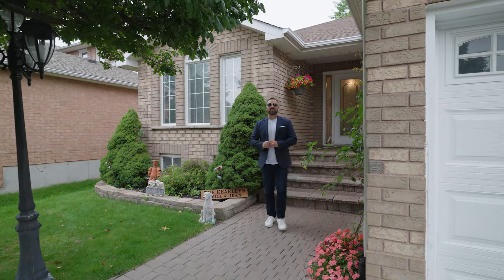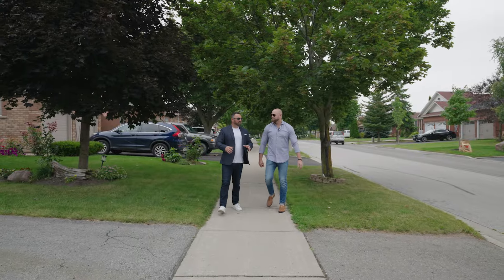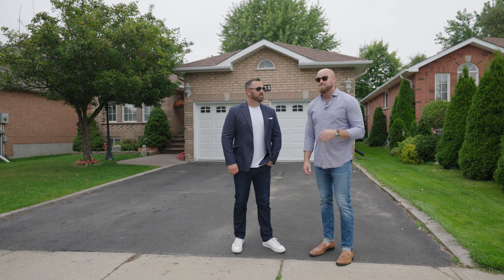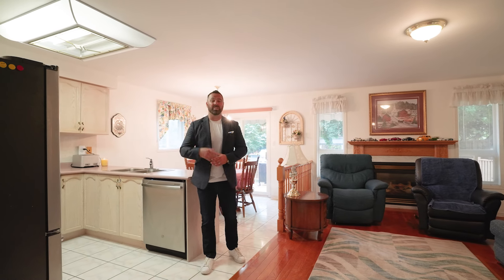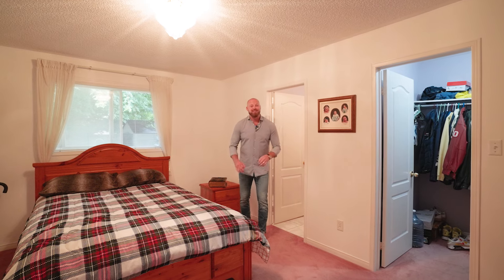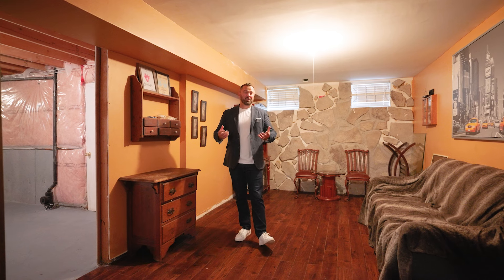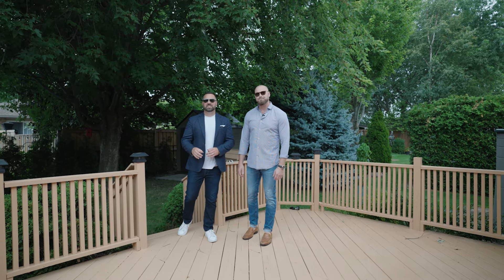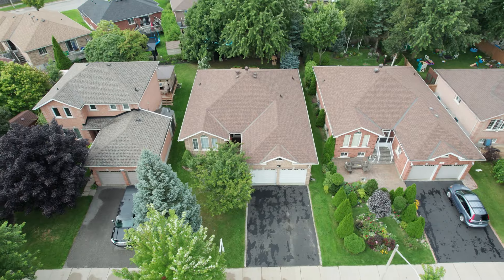SOLD | 332 Harvie Road | 2+1 Bedroom Bungalow in Great Neighbourhood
This 2 + 1 bedroom, 2 bath bungalow is located in a spectacular area of Barrie for people who like to be active! Recreation centre minutes away with skating, swimming, gym facilities.
Schools are conveniently close, walking distance. Access to Ardagh Bluff hiking trails is just around the corner! A short drive takes you to all of the four season recreation Simcoe County has to offer.
Main level with open floor plan + 2 bedrooms and 2 baths. Primary bedroom has the benefit of a walk in closet and private ensuite. Double car garage with private double driveway. Main level laundry room with inside access to the double garage (garage door opener included). Newer shingles.
Appliances included.
Approx 1557 of main level living space, with an additional 300 sqft of finishing living space in the full, partially finished basement. Lots of room for customization in the lower level.
This home is perfectly situated in a great community - and - it is move in ready!
Welcome Home

ASKING $829,900 | SOLD
for more listing details